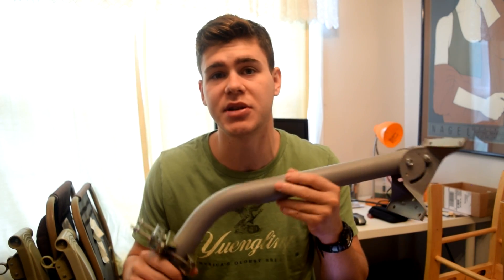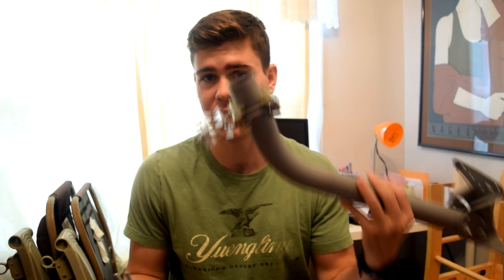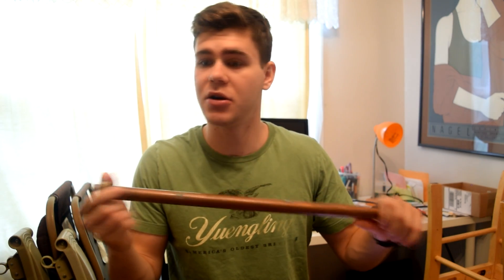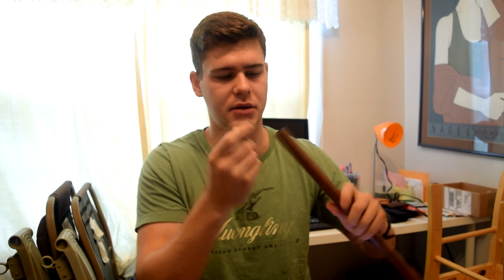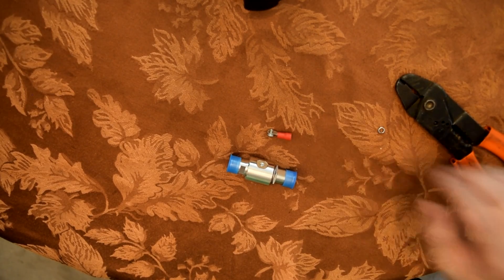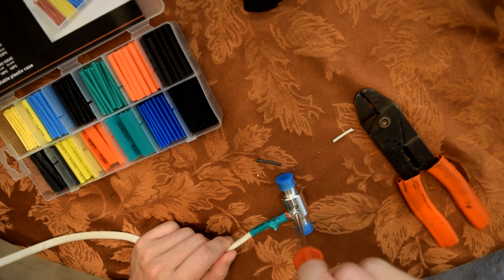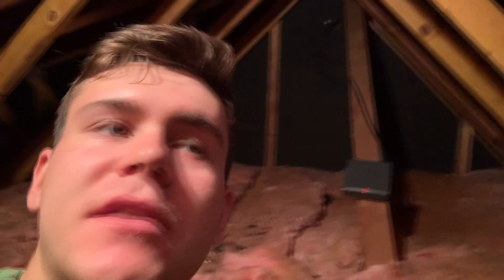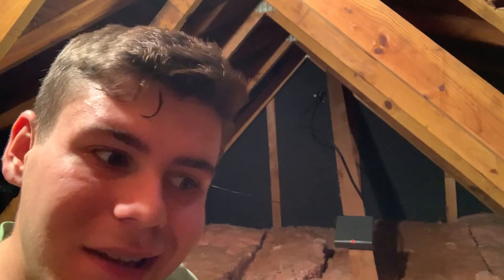How to Mount Helium Antenna on Roof - Mine more HNT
Links talked about in today’s video:
Antenna Mount
Lightning Arrestor
Ground Rod
Ground Rod Clamp
Grounding Wire
Carriage Bolts 1/4-20x5
Crimping Tool
Ring Terminal
Flex Tape
Silicone Sealant

⏰ Timestamps ⏰
00:00 Introduction
00:28 Parts Required
07:08 Building Lightning Arrestor
08:12 Mounting Antenna Mount
10:00 Attaching Antenna to Mount & Connecting Cables
11:14 Securing Grounding Cable to Siding
12:27 Finished Product
13:19 Grounding Antenna with Grounding Rod
14:40 Setup in Attic
15:17 Recap and my Thoughts

→ Bitcoin: 3NhFHGtLdjX4FD9ydEFDsu3isSm9xVby5k
→ Ethereum: 0x74AD2492Ca93bE40c16E444D795f0C017A8F0A3C
→ Litecoin: LbqTKkA4pJyqboSiN2q3Bugagv9kMtquWg
→ Ravencoin: RCAtyjmhxALSBLe2K5vbZ9HnrxUh59MEv4
→ Doge: D8EmnUZbZgQcdFmS7vd9gBmS2KcGjvA1Ps
→ Helium: 13zMfiXw9MkEg6yftMUoZxi9L1BGxSZEZJWg4LL4MU5cD2UTsqQ
→ BNB: 0x5656FbC9eB41E2Fd9aA4A7F137A5fdBbbffBf4C8